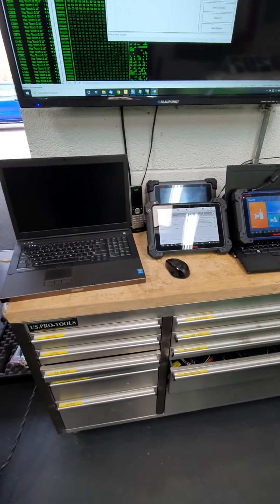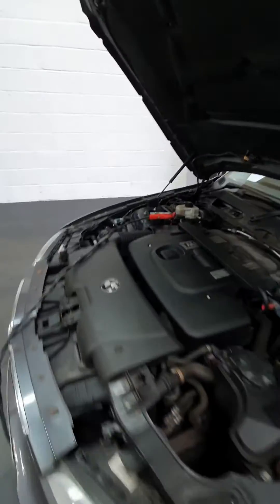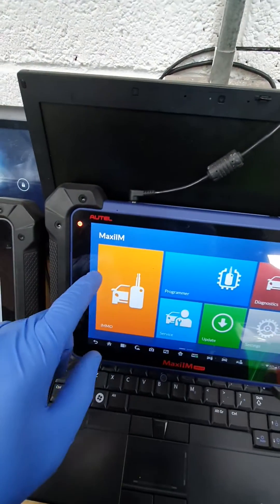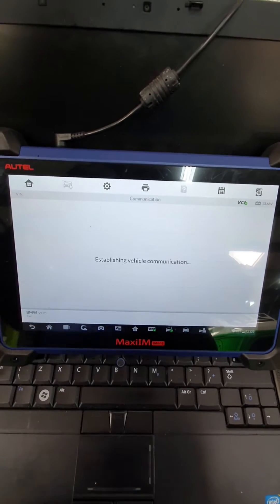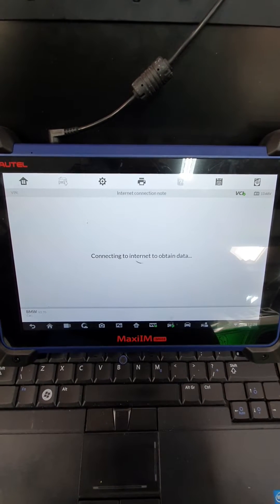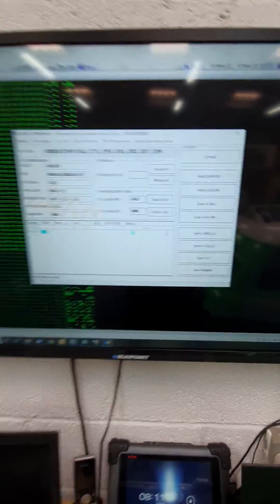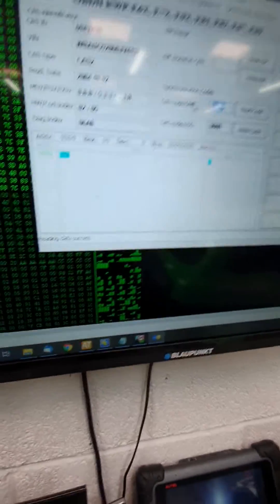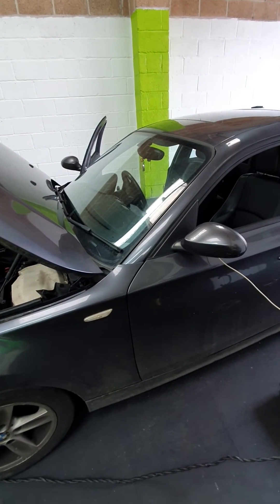BMW Used ECU Fitting & Programming Tutorial | Autel IM608 & VVDI2 Guide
🚘 Join us in this detailed tutorial where we demonstrate how to fit and program a used DDE DME to a BMW. This video covers the entire process, including how to extract the ISN from the existing DME and the CAS module, and then program the CAS with the new ISN, all using OBD connections with Autel IM608 and VVDI2.

🔧 What You Will Learn:
Step-by-step instructions on fitting a used BMW ECU.
How to pull the ISN using Autel IM608.
Programming the CAS with the new ISN using VVDI2.

🏠 About Mobile Eco Tuning (MET):
Located in Weston Super Mare, MET is your go-to local engine mapping specialist in the Bristol area.
Our workshop is equipped with state-of-the-art tuning facilities including a 1000bhp 4WD dyno, the latest diagnostic tools, and specialist remapping equipment.

💬 Engage With Us:
Have any questions or want to share your experiences?